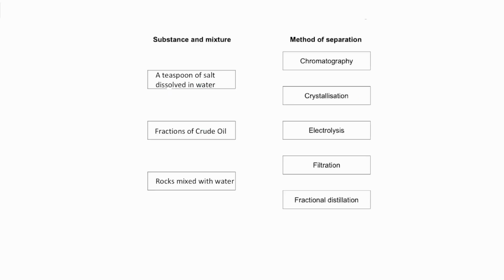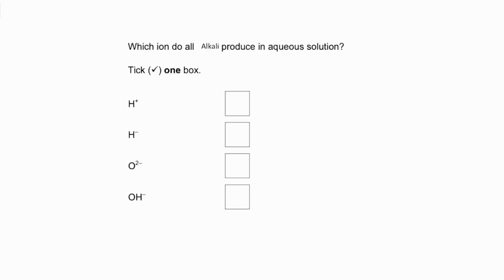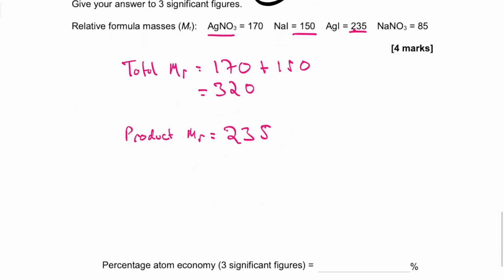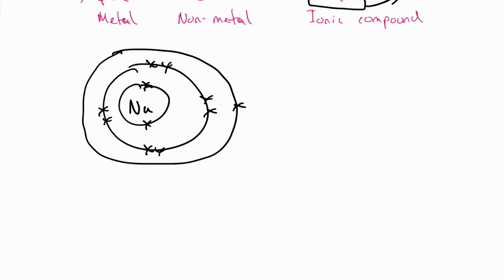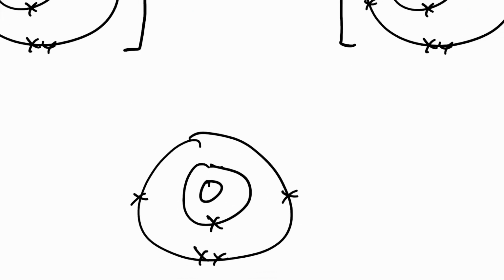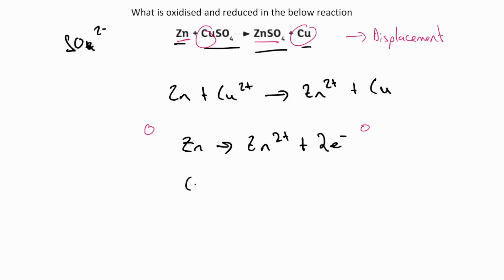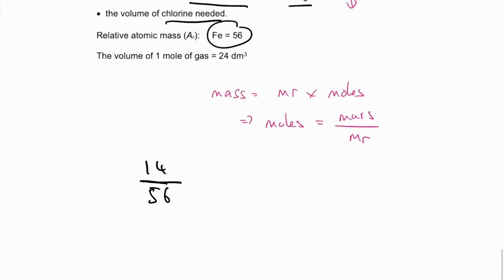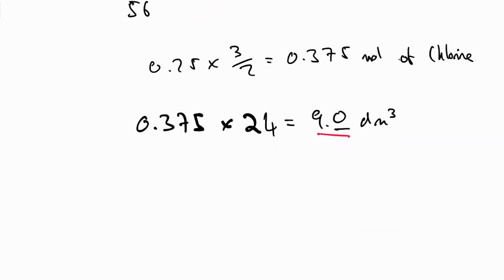GCSE Chemistry Paper 1 - Exam Questions and Revision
In this video we practice a few exam style questions that could come up in your GCSE Chemistry exam

We cover mixtures and compounds, bonding and dot and cross diagrams, quantitative chemistry (atom economy, using moles, volumes of gases), redox reactions, acids and bases.

Timestamps
0:00 Intro
0:30 Separating Mixtures question
3:23 Acids and bases question
4:37 Atom economy question
7:01 Ionic dot and cross diagram question
12:45 Redox reaction question
16:23 Moles/Volume question

AQA Specification

Bonding, structure, and the properties of matter
Quantitative chemistry
Chemical changes
Energy changes